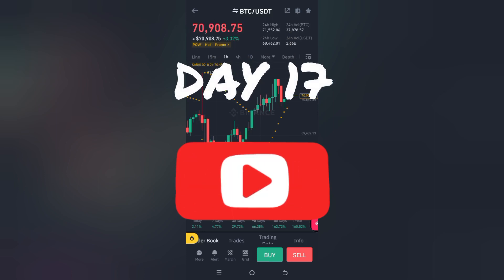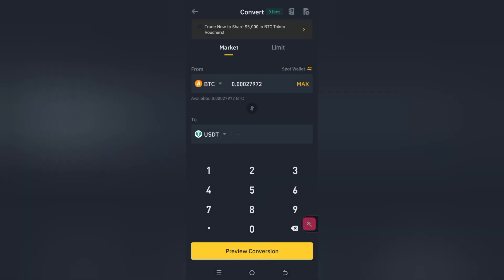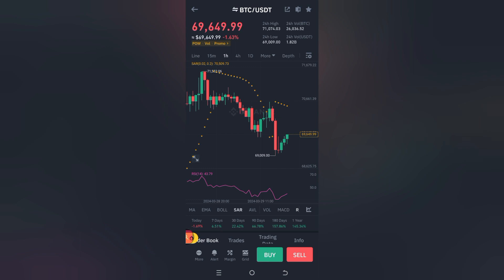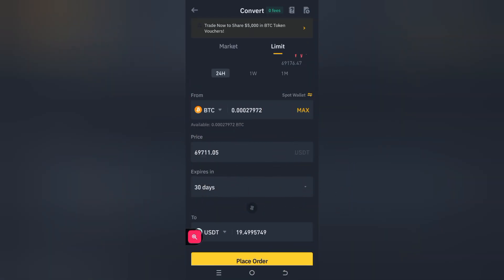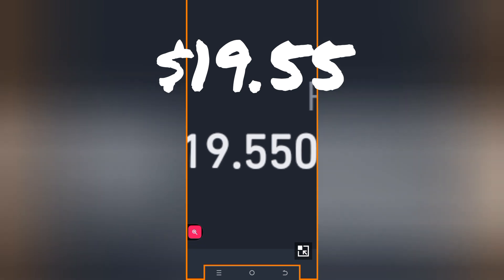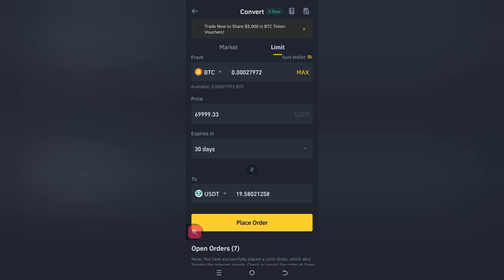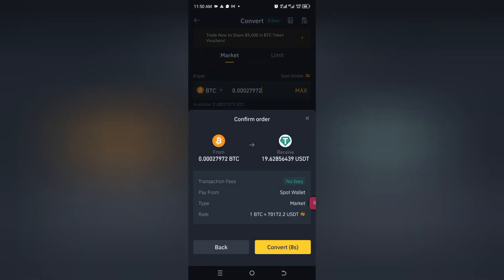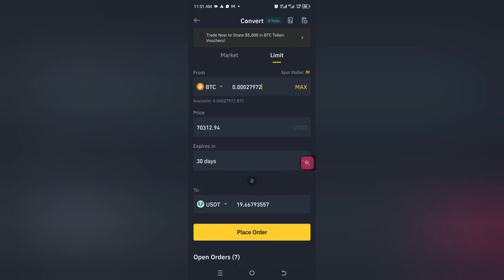Day 17 - 20: My 30 Days BTC Increase Challenge 🤑 | BTC's Journey To $150K 🪙💰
You're welcome to Income Strategies YouTube channel where you'll learn how to make, multiply and manage your money.

If you got value from the video you just watched and would love to learn more, please you can join our YouTube Membership

to chat with me in my DM.

And here's the link to our WhatsApp group to get updates of new videos and special information 👇🏼

Thanks once again for stopping by. Cheers!😊